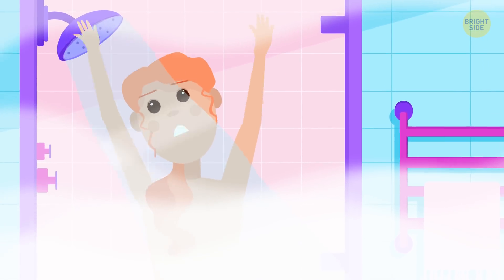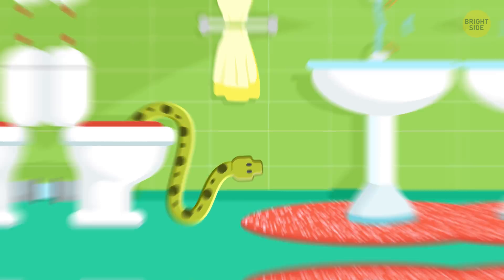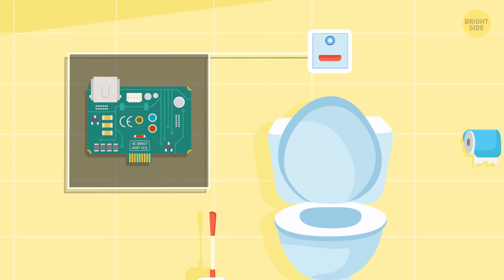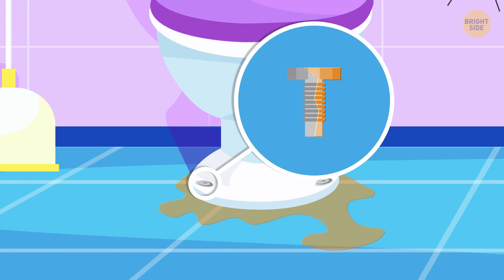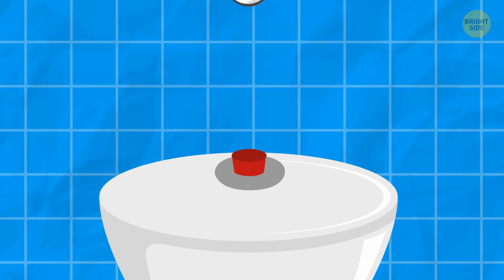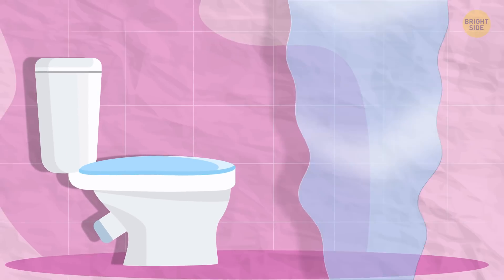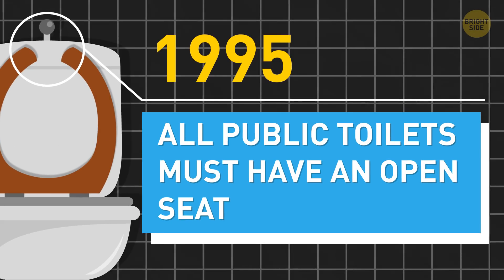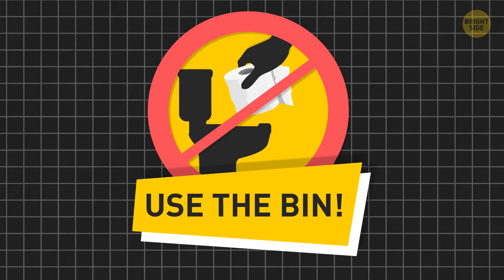Why Toilets Don't Have an Overflow Hole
Sitting on a toilet without any particular goal is quite a popular activity for those who lead a busy life. The privacy of the loo helps distract us from the daily race and allows us to just stare at nothing without being interrupted. But how about learning some interesting facts while sitting on the toilet?

Suddenly scalding shower, scary sounds you hear at night, overflowing bowl without a hole to stop the mess, unexpected snake in your home – yes, your toilet has something to do with all this. Well, it’s time to find out more about the thing you probably use more often than anything else!

TIMESTAMPS:
Snakes in the toilet: how is it possible? 0:51
Why your shower gets too hot 1:35
Self-flushing toilets 1:57
Why toilets are made of porcelain 3:59
Hidden water leak 4:38
Why your toilet flushes slowly 5:35
Stains in your bowl 5:50
What if you flush with the lid up 6:08
U-shaped toilet seats 6:41
Why can't you flush toilet paper? 7:42